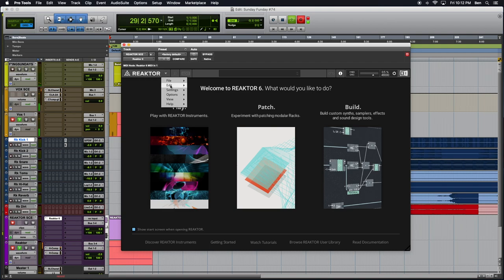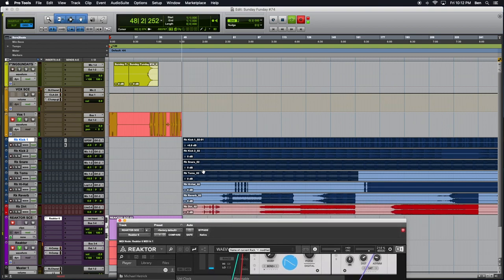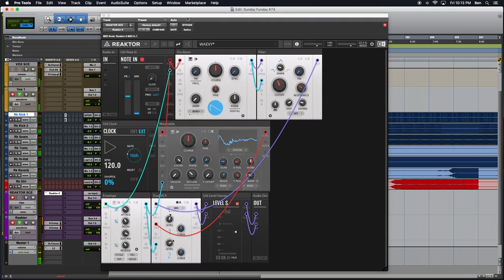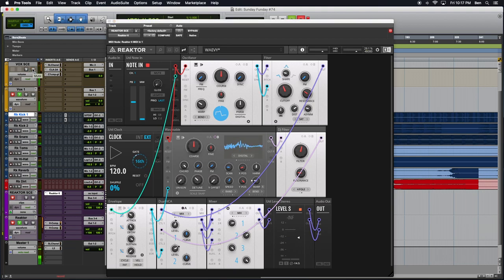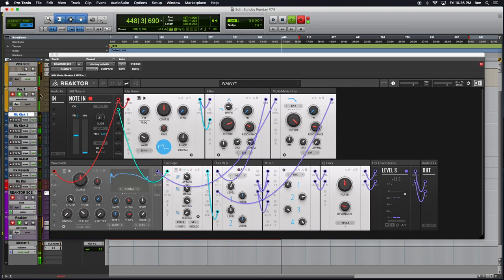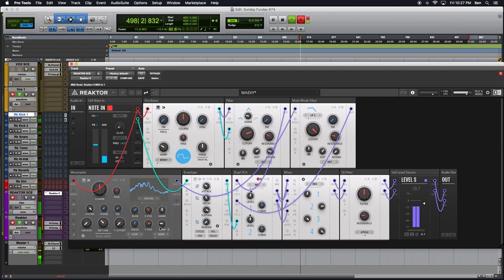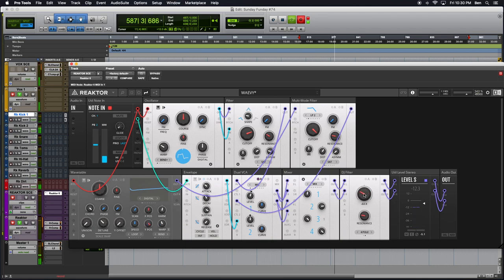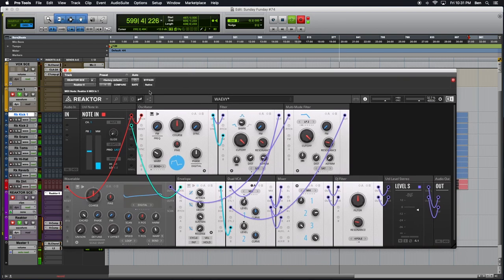Sunday Funday #74: More Fun With Wavetable BLOCK from TOYBOX Floor Shakers Pack in Reaktor 6.3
The seventy-fourth episode of Sunday Funday podcast, hoisted by Benjamin.
Episode #74 finds us continuing to explore the Reaktor 6.3 Update! Native Instruments have put out a MASSIVE update to their Reaktor software, enabling one of the most requested features, front facing REAKTOR BLOCKS PATCHING! We crack open an old synth rack to add some flavor to a composition we spawned out of our multi-output drums from the previous episode. We have some more fun with the WAVETABLE Oscillator from the TOYBOX Floor Shakers collection. This podcast aims to uncover the magic and demystify Native Instruments Reaktor 6, and synthesis in general.
TOYBOX FREE PACK
OSC.
OSC-Oscillator.
FLT.
FLT-Filter.
MOD.
MOD-Envelope.
MIX.
UTL-Dual VCA.
MIX-4 Ch Mixer (Stereo).
TOYBOX FLOOR SHAKERS.
OSC.
OSC-Wavetable.
FLT.
FLT-Multi-Mode Filter.
TOYBOX SAMPLING PACK
FLT.
FLT-DJ Filter (Stereo).